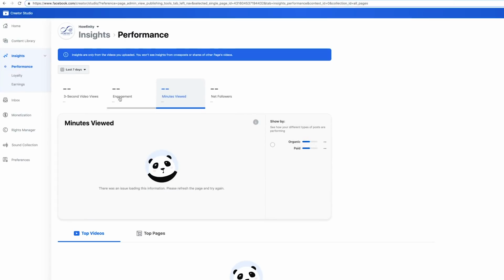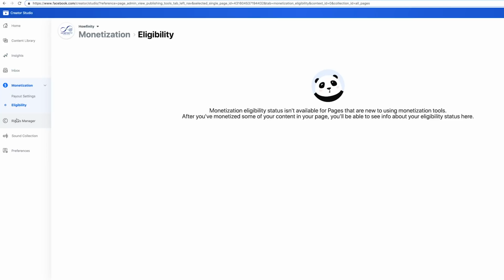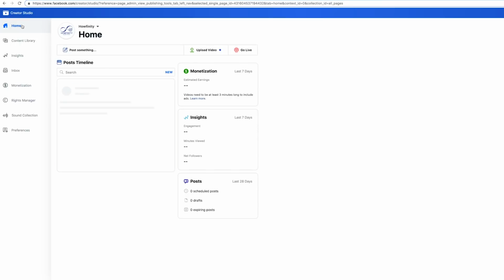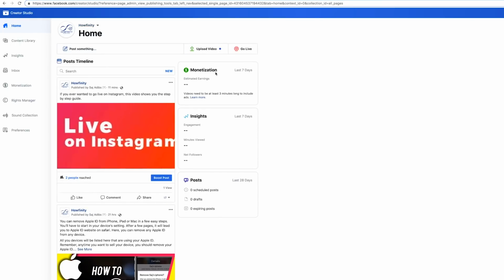How to Monetize Videos on Facebook - Using Facebook Creator Studio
Facebook has rolled out an option to monetize videos on Facebook using Facebook Creator Studio.

If you get to a certain amount of Facebook fans and watch time, you can monetize your videos.
All you need is a Facebook Fan page and videos longer than 3 minutes.